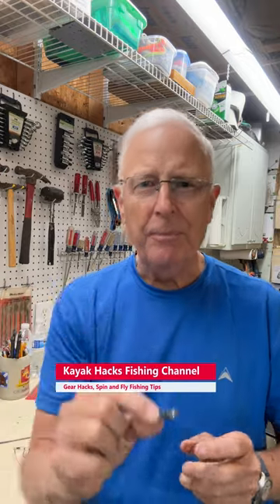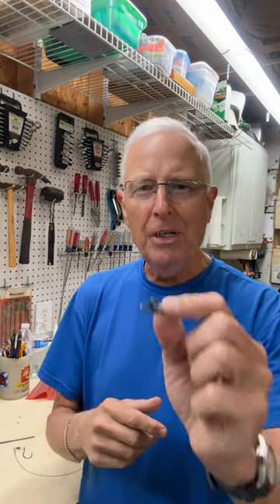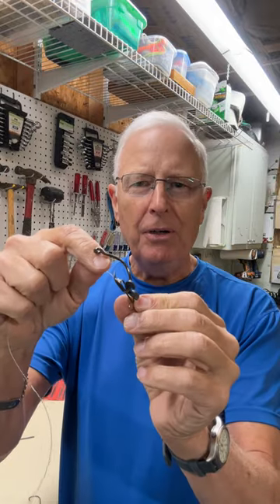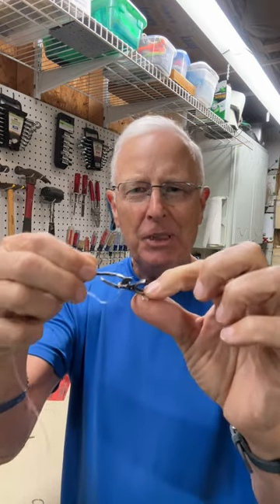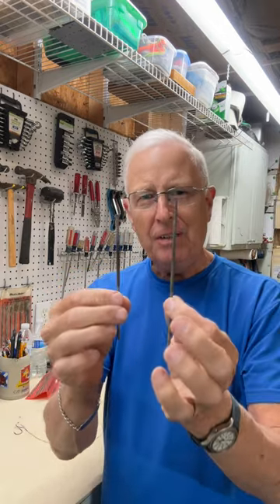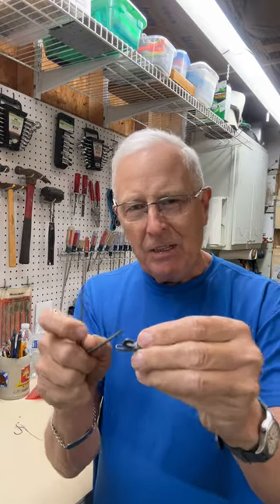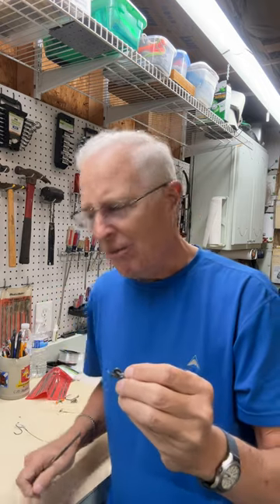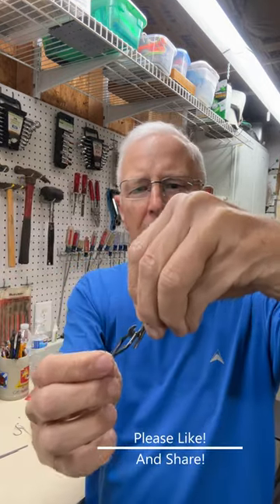Critical Pulley Rig Modification for Large Hooks and Fish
If you use breakway impact release clips ), you need to make a small modification for the clips to work for large hooks.